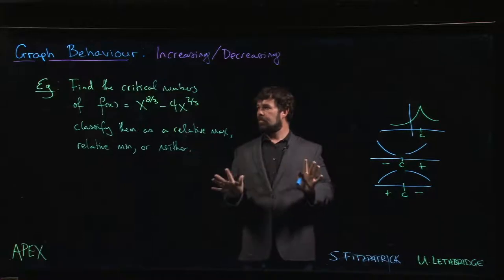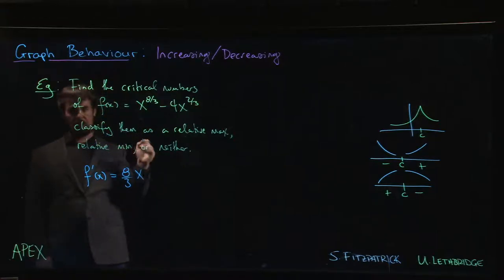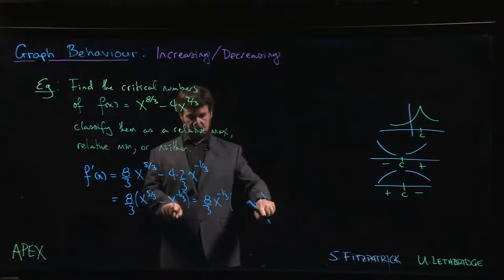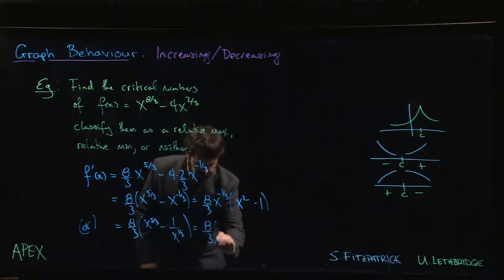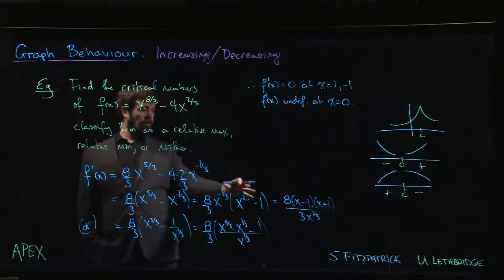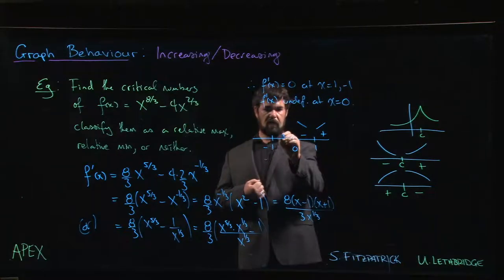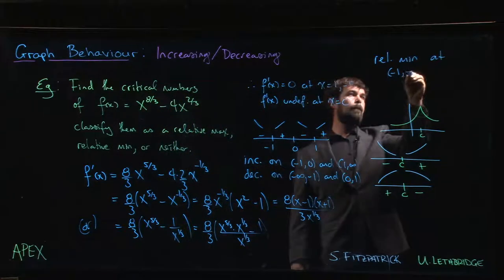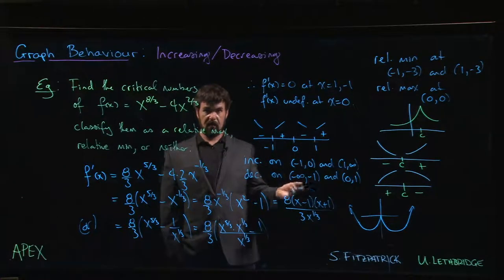Graphs: Increasing/Decreasing - 06. Example